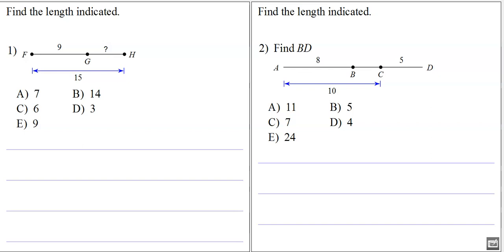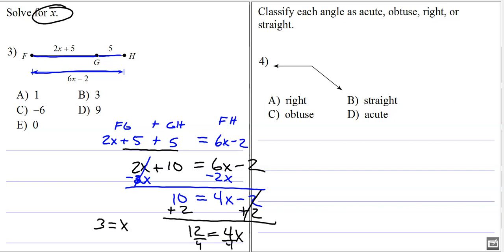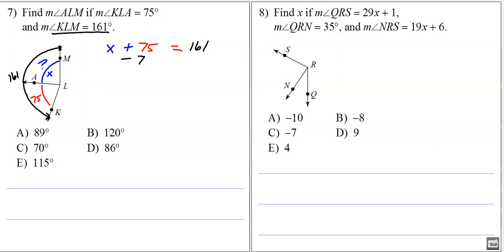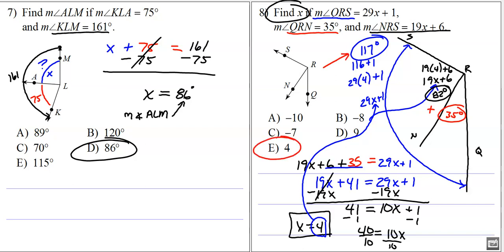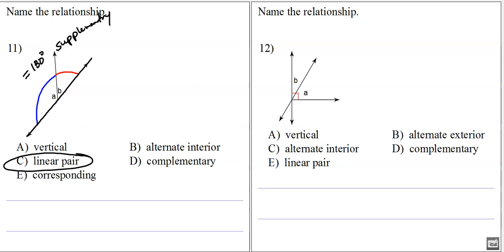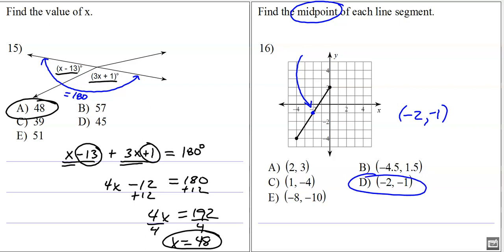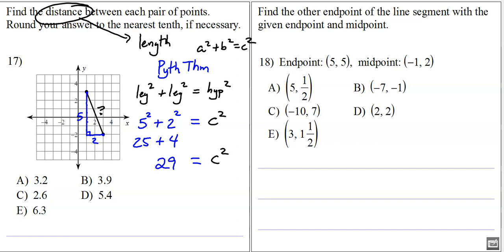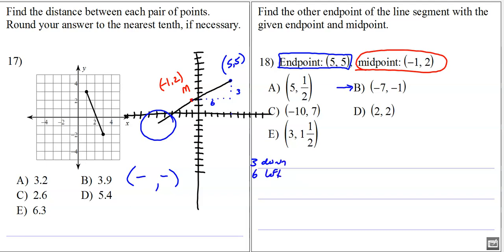Ch 1 Practice Test Multiple Choice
High School Geometry Chapter 1 Test.  Full walkthrough on the multiple choice section.  Topics covered:  Segment Addition Postulate, Angle Addition Postulate, Distance, Midpoint, Pythagorean Theorem, Sprecial Angle Pairs, and more.